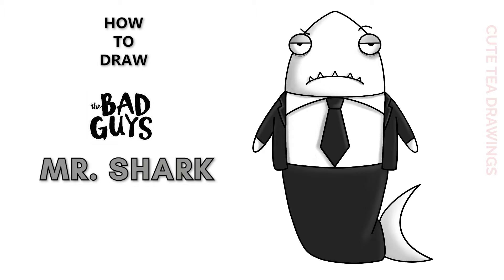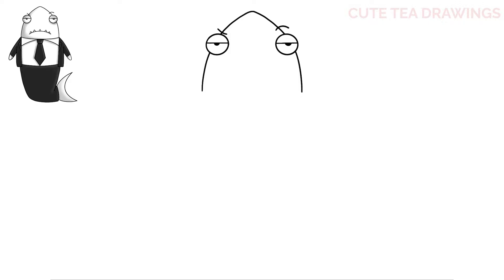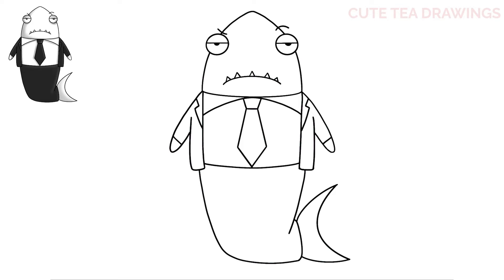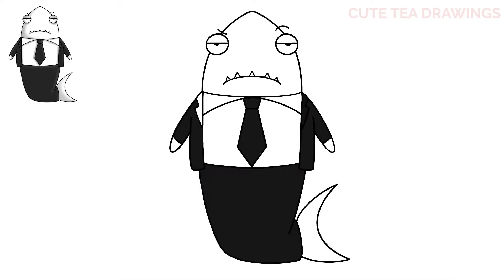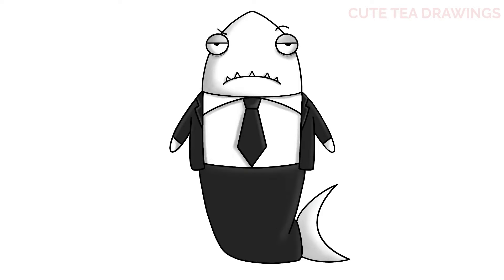How To Draw Mr. Shark | The Bad Guys | Easy Step By Step Drawing Tutorial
How to draw Mr. Shark from The Bad Guys book series.

My Drawing Tools:
- 2020 iPad Pro 12.9"
- Apple Pencil 2
- Procreate App